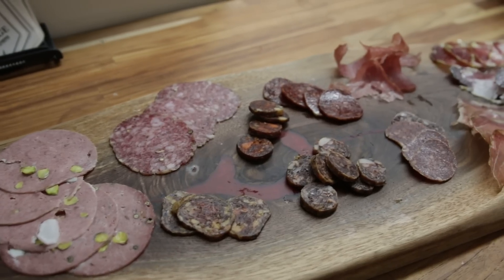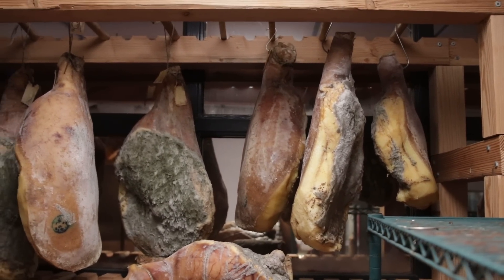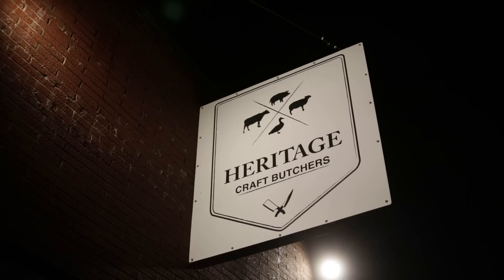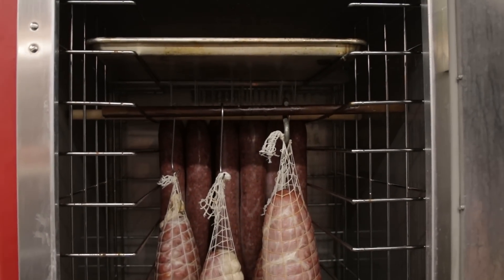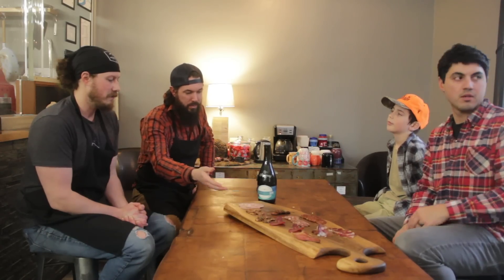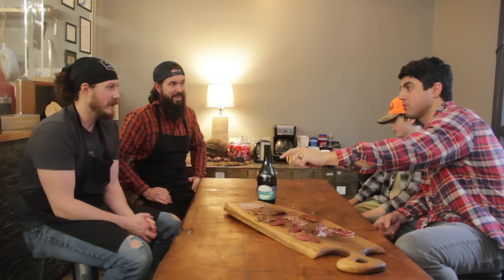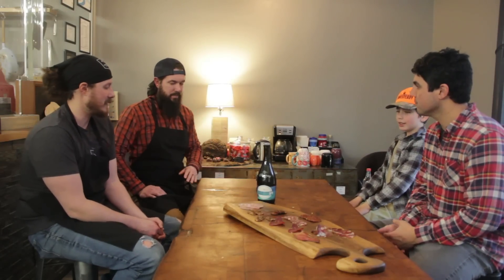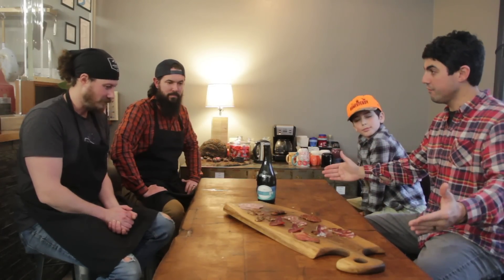BUTCHERS get Honest about HERITAGE BREEDS.. Are they REALLY BETTER?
The Heritage Craft Butchers didn't learn to cut meat in the super market.

They learned in a barn.

Cutting their own home grown pigs up and curing the meat in an old refrigerator, the guys decided they would try to follow their passion and start a butcher shop.

They found an old bank in the middle of Pennsylvania farm country.

Lots of elbow grease, experimenting with old world recipes, and bourbon, and here they are running a successful butcher business from scratch.

What are they making? And Why are they choosing heritage breeds?